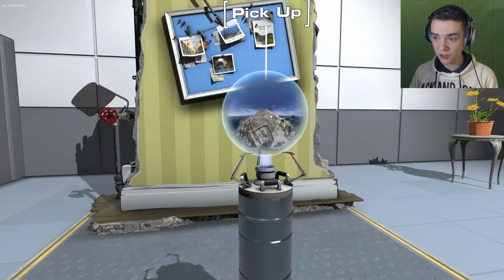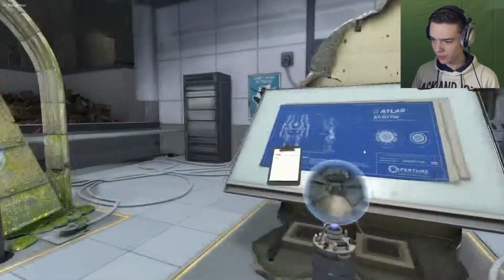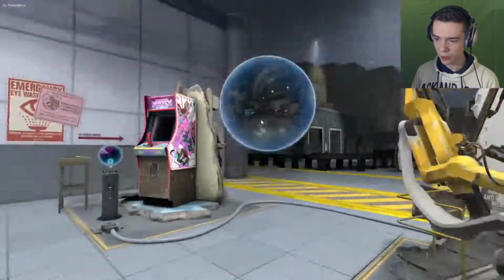The Lab Gameplay - WHAT'S INSIDE THE SPHERE? (The Lab WITHOUT HTC Vive VR - PC Gameplay)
How to play The Lab VR Game without a VR Headset such as the HTC Vive? WE'RE DOING IT RIGHT NOW!